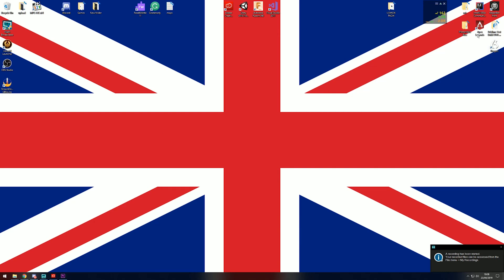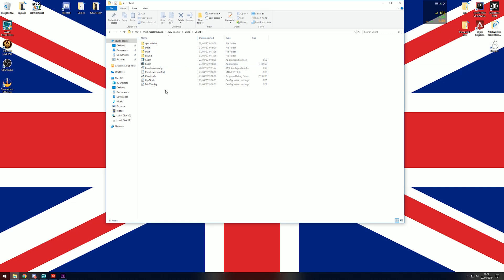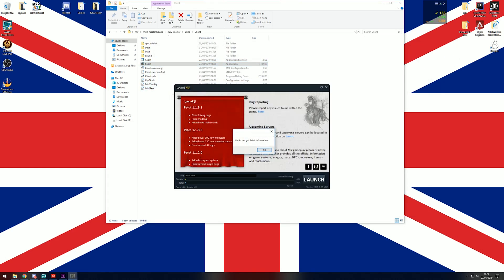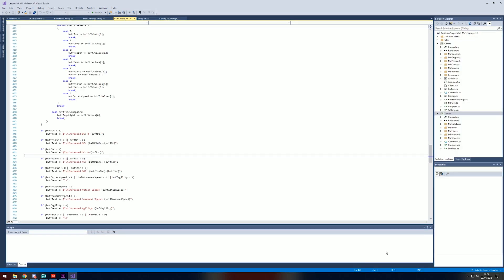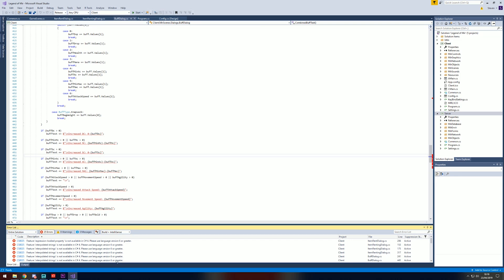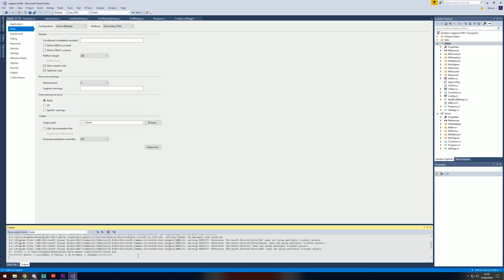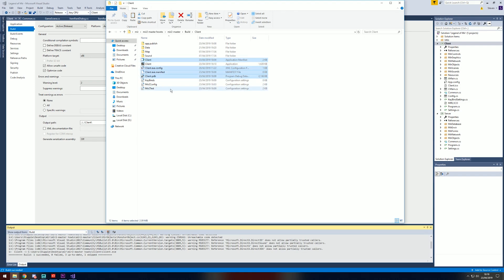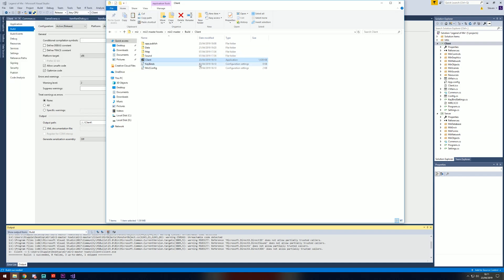How to switch the compile from Debug to Release Mode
C#, Legend of mir 2, LOMCN